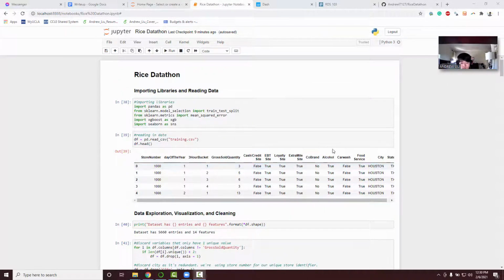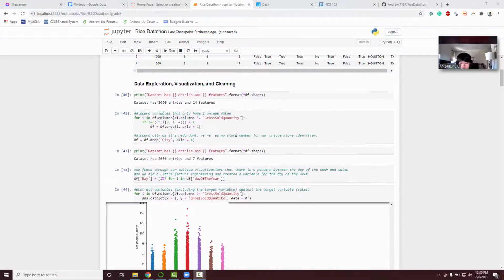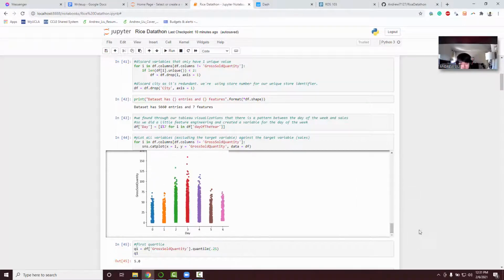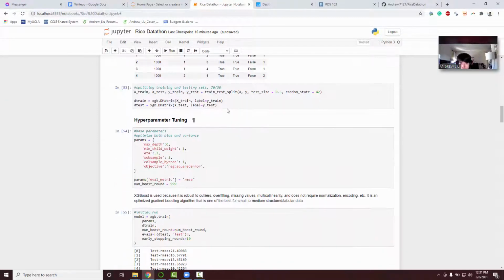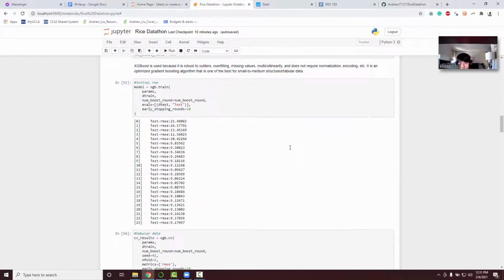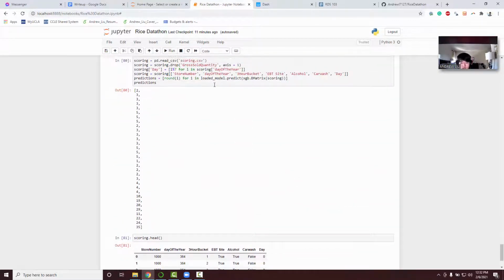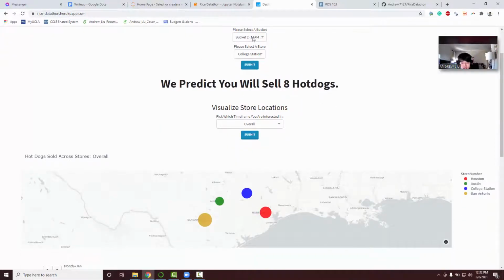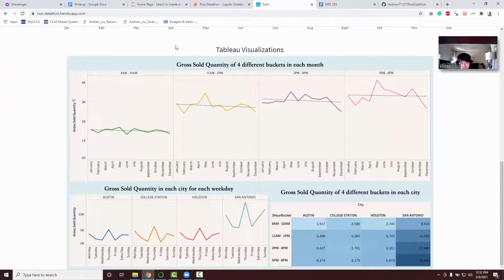Rice Datathon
Project video for Rice Datathon where we used a XGBoost machine learning model to predict hot dog sales.